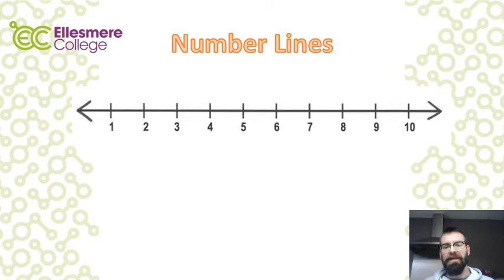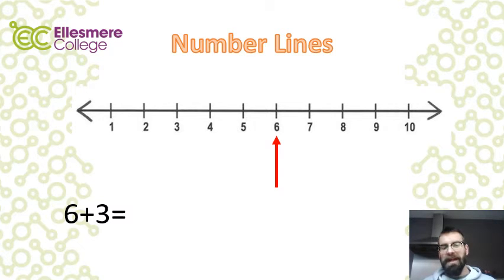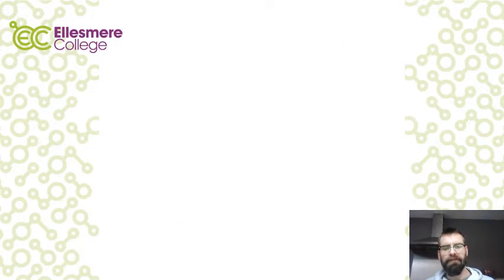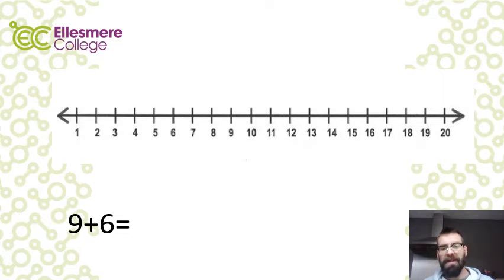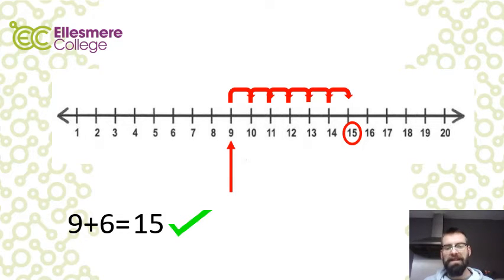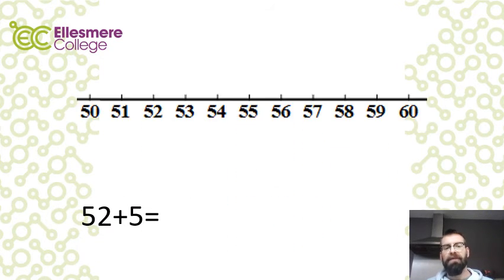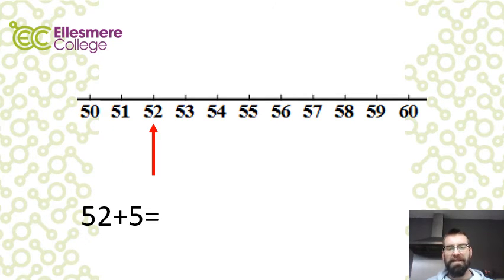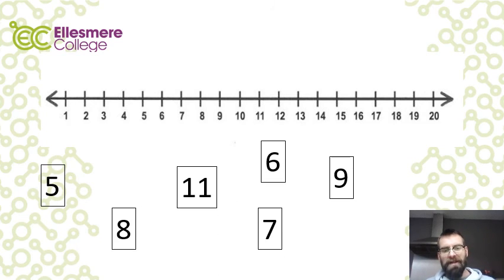HOME LEARNING - Number lines Addition with Owain